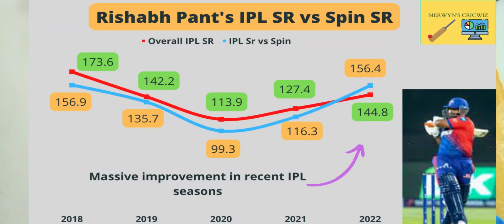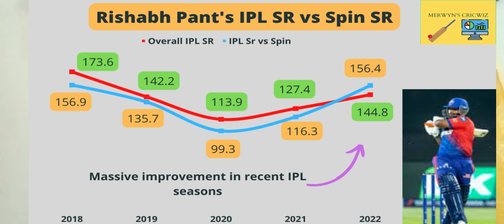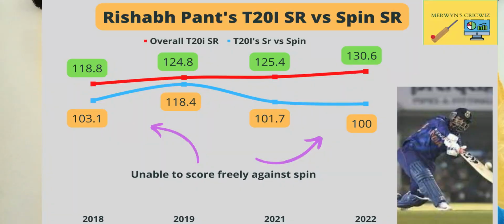Rishabh Pant Against Spin in T20s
Detailed comparison of rishabhpant scoring rate against Spinners in IPL vs. T20i's from 2018 till date ( mid 2022). Pant has often been seen under performing in the white ball format after doing so well in IPL as well as red ball cricket.